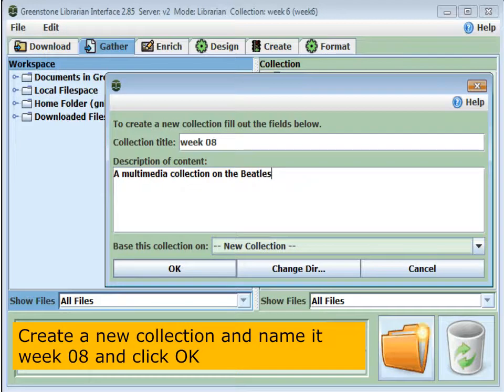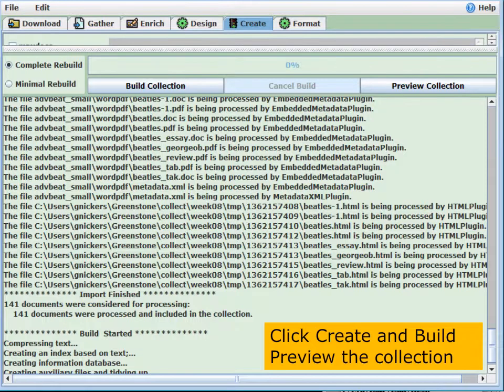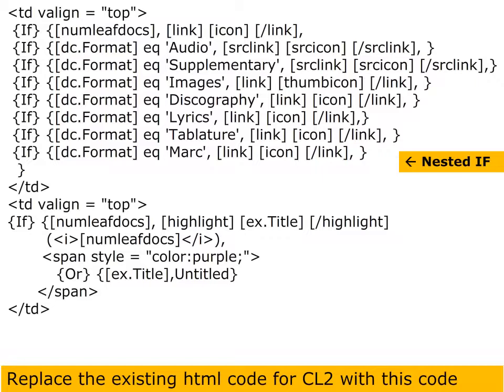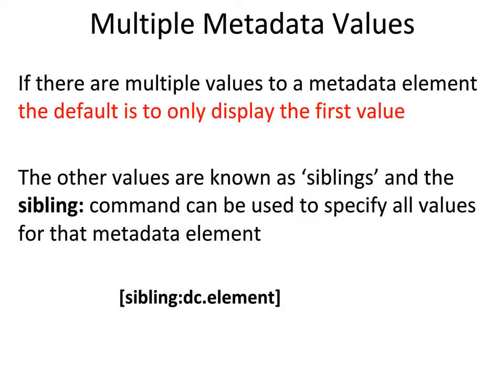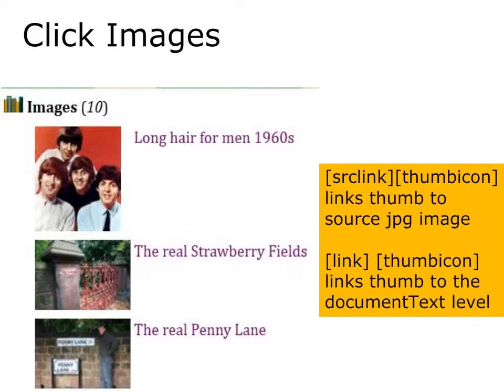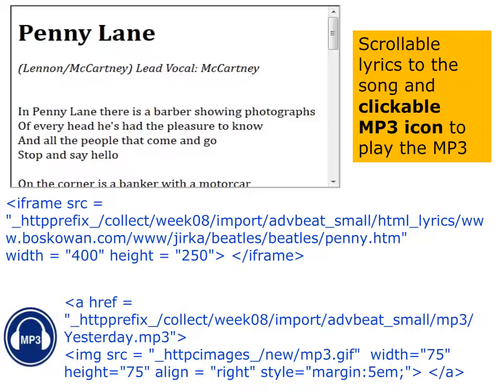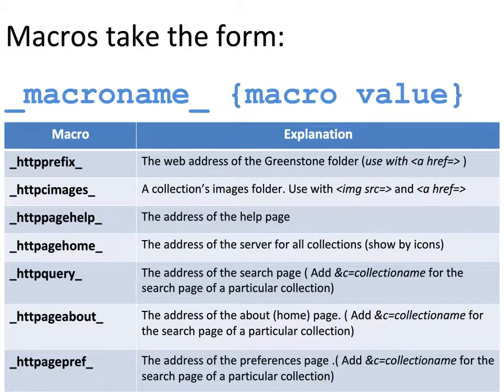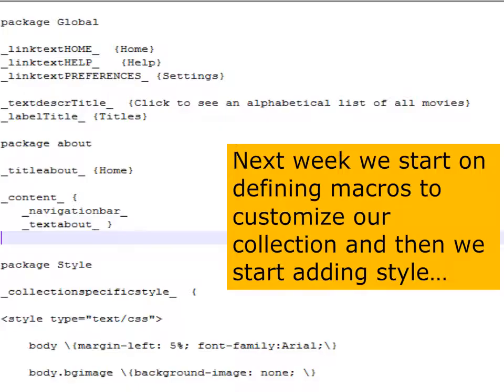Tutorial 8 - Greenstone Macros using MP3s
Covers useful macros for formatting indexes and documentText and pages using MP3, images and document files as the content.